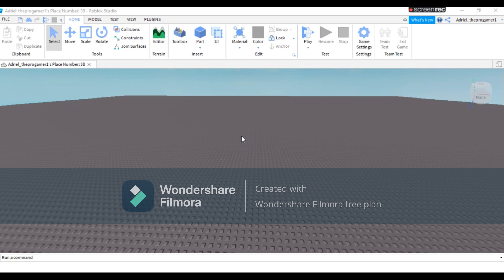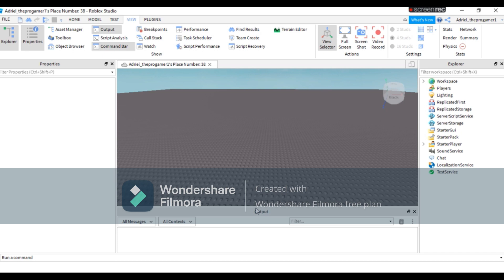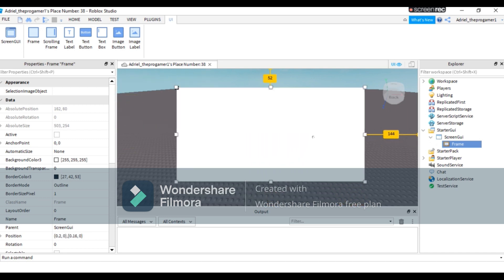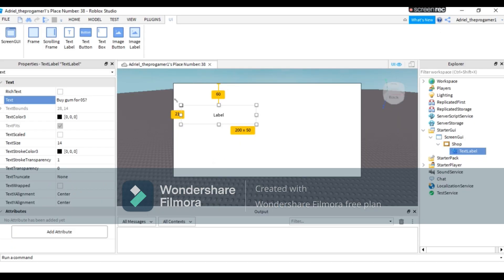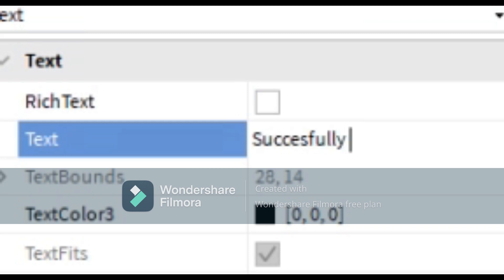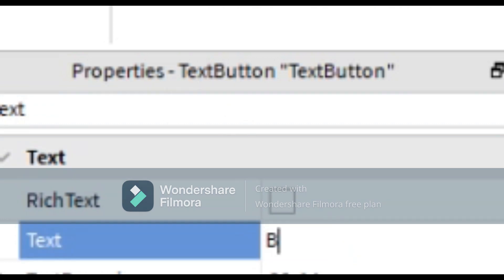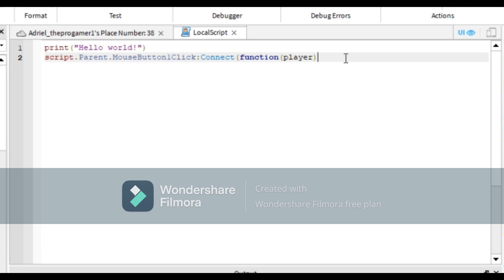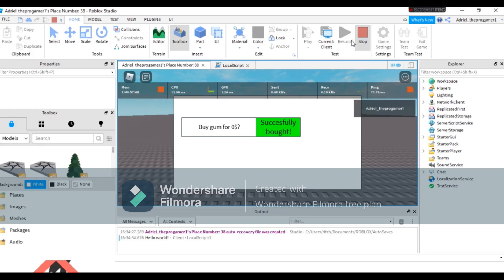Roblox | How to make a working buy GUI in Roblox studio?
It's pretty easy but before you say clickbait watch the whole video first. Watch the whole video to find out!